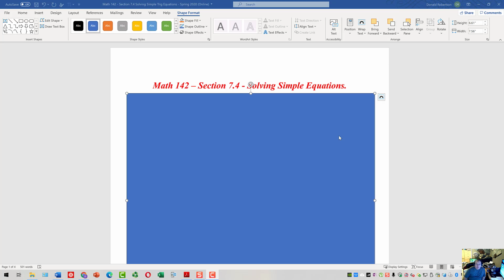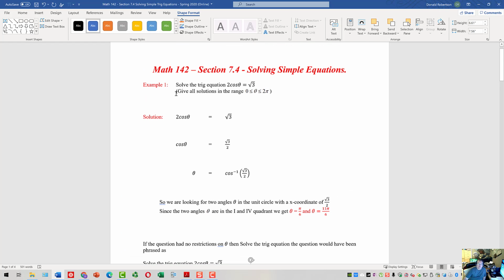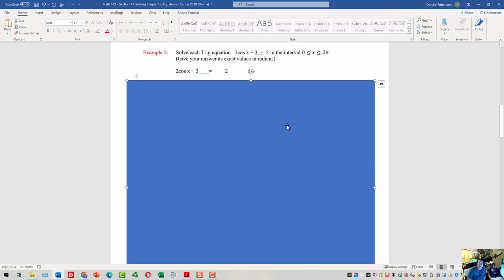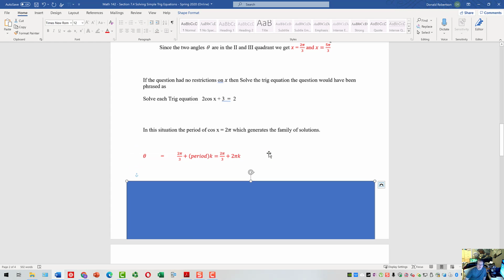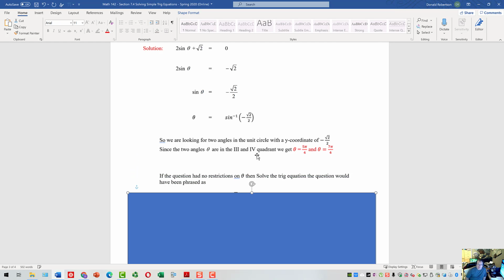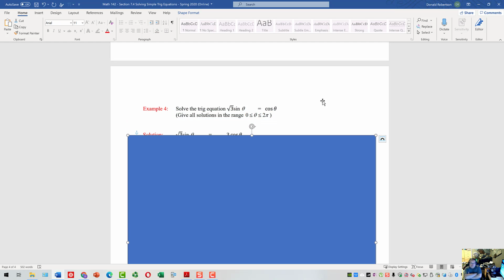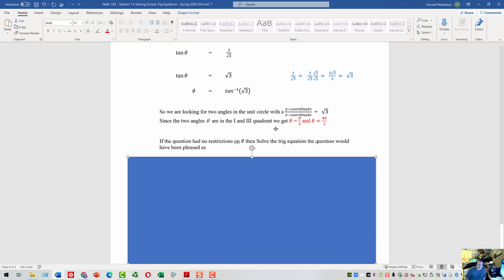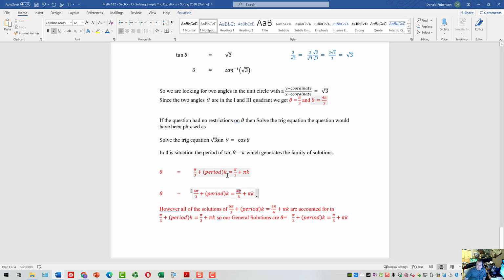Math 142 Solving Simple Trig Equations